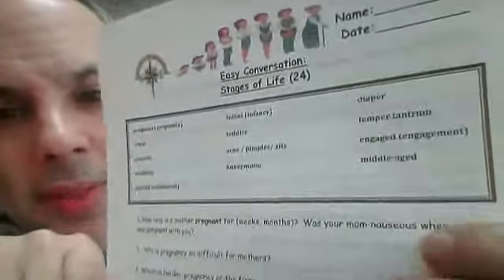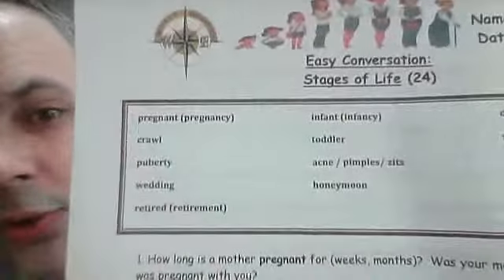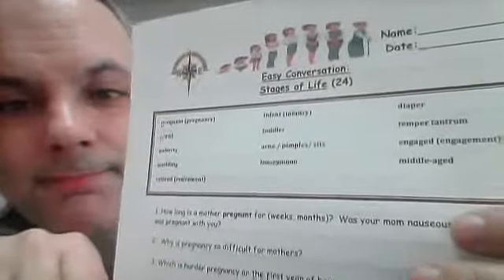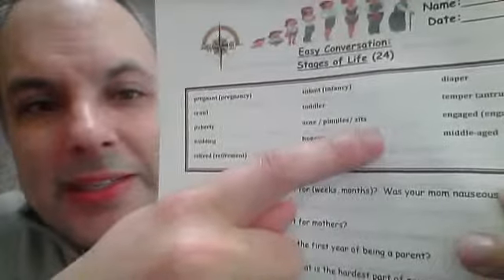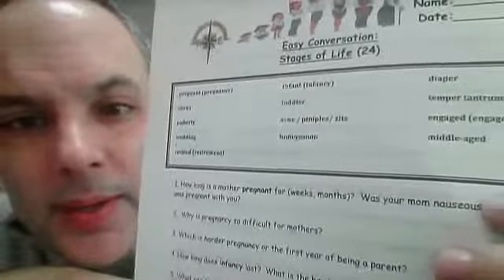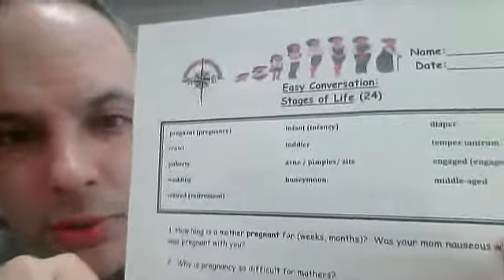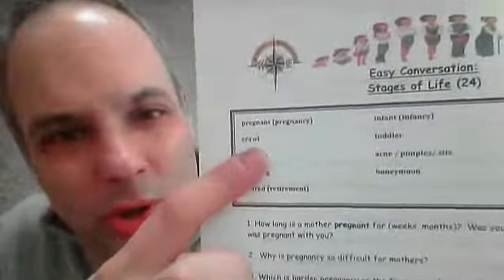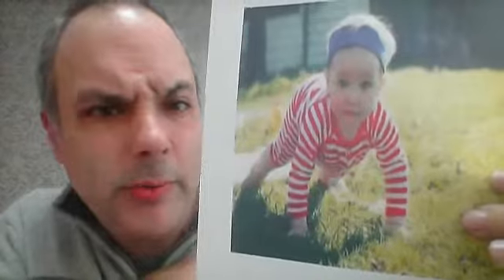24 stages of life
pregnant (pregnancy) - infant (infancy) - diaper - crawl - toddler - temper tantrum - puberty - acne/pimples/zits - engaged (engagement) - wedding - honeymoon - middle-aged - retired (retirement)